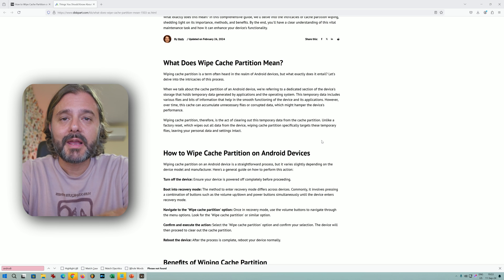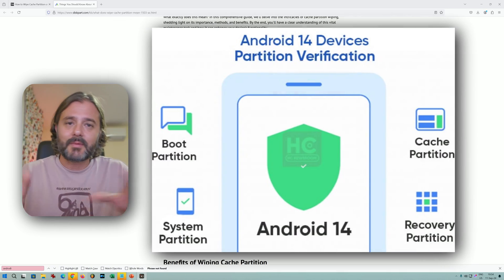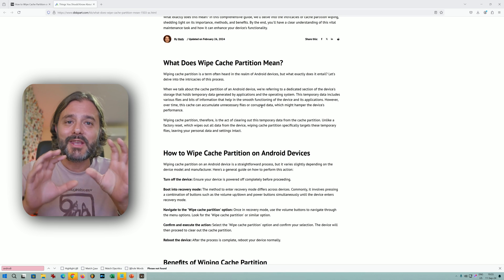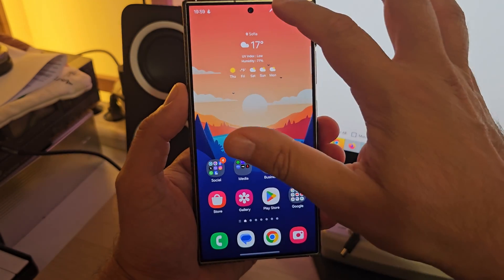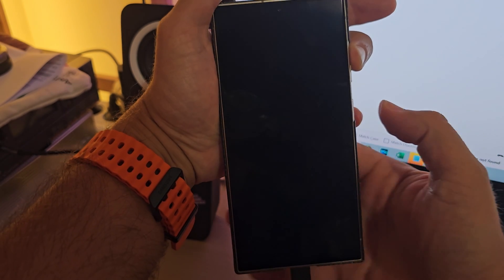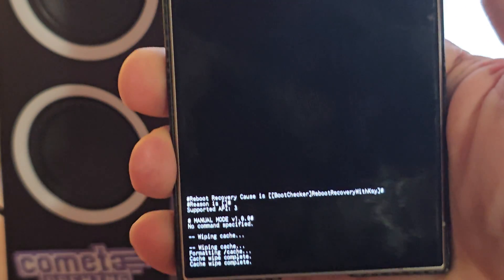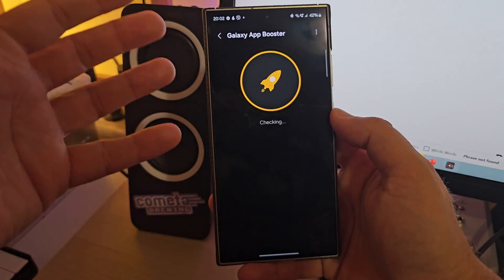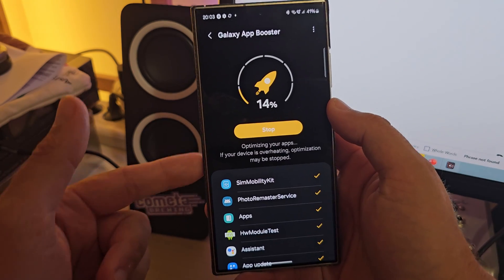Important How To! Delete Your Samsung Cache Partition (and Why?)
00:00 - Intro & What is Cache Partition
02:10 - How To Delete Cache Partition (Enter Recovery)